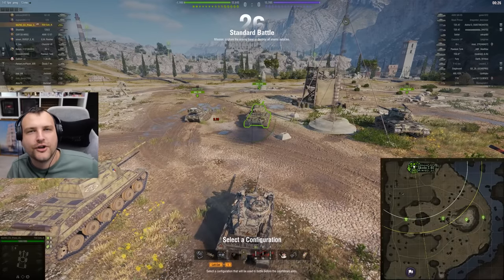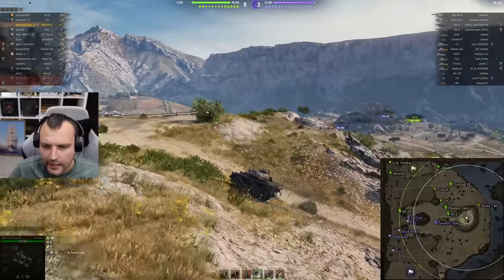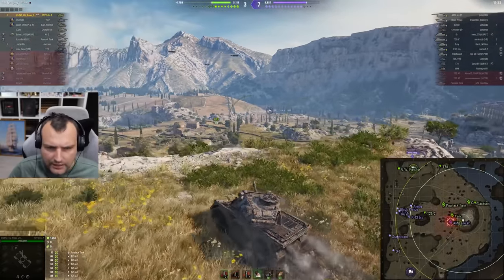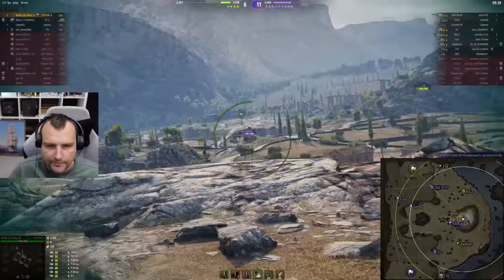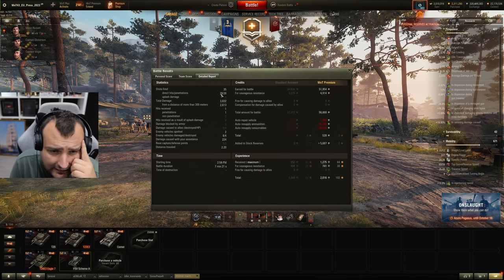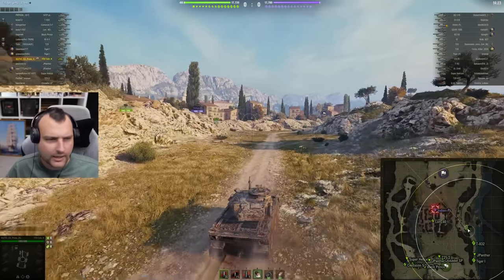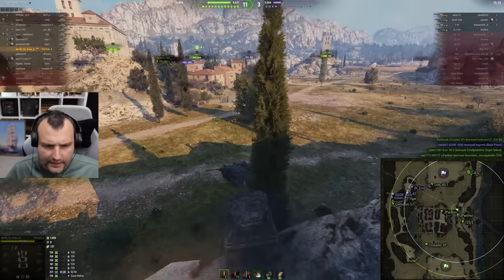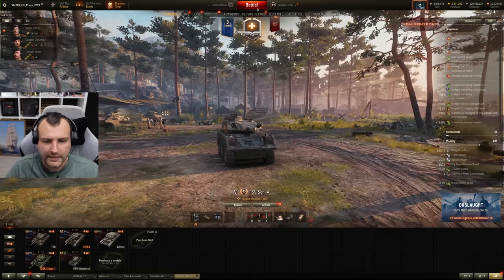NEW Tier VII British Medium Tank: 'FSV Scheme A' in ACTION! | World of Tanks